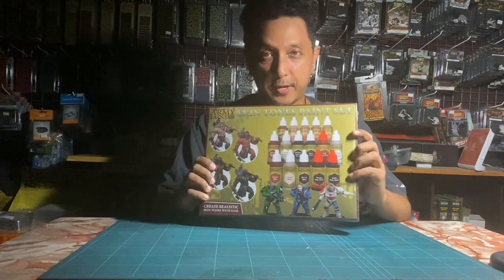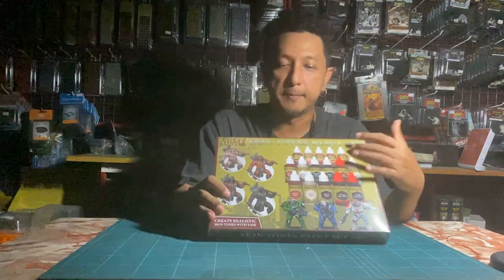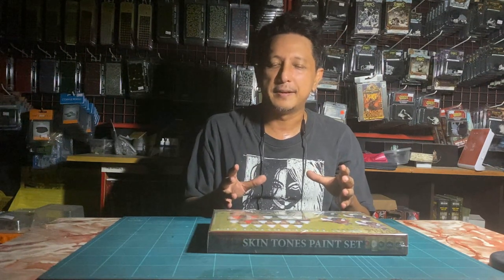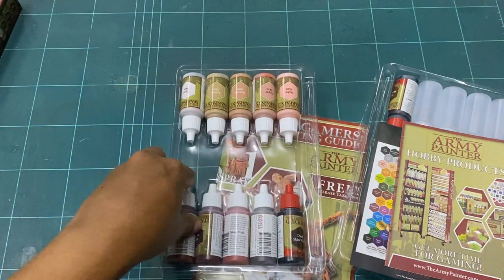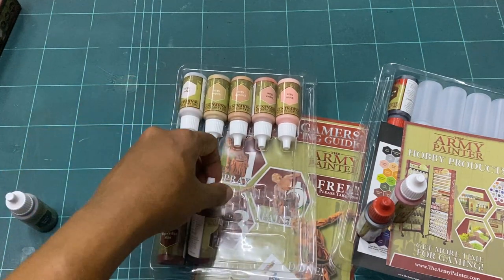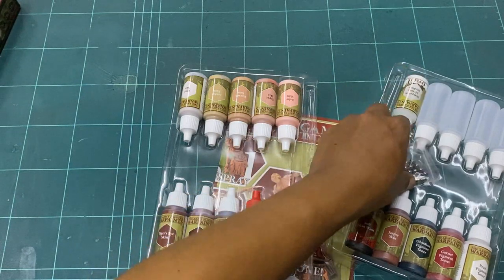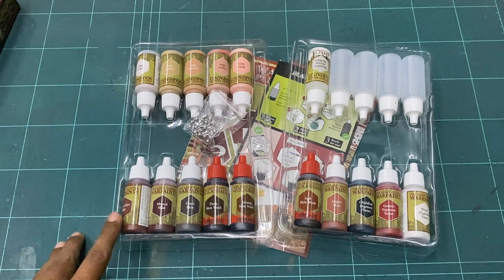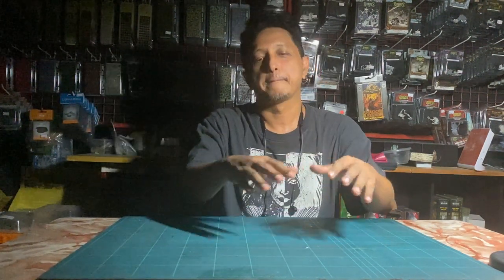The Paint set for all your human skin needs...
This video is an unboxing of The Army Painter Skin Tone Set

Links
BuyMeACoffee